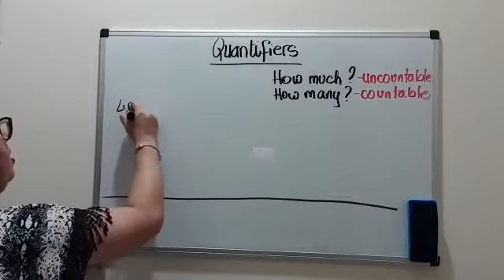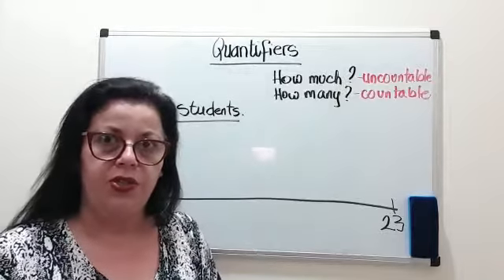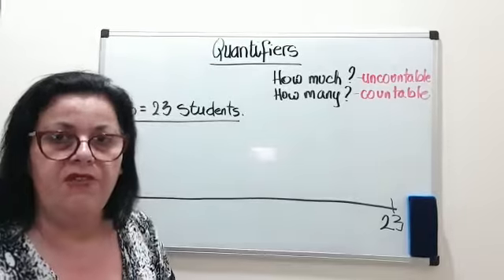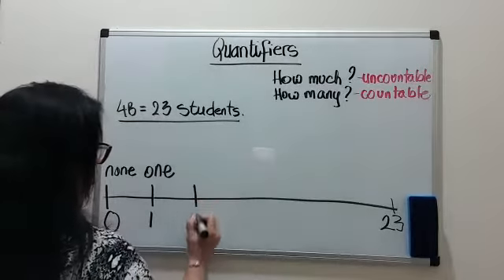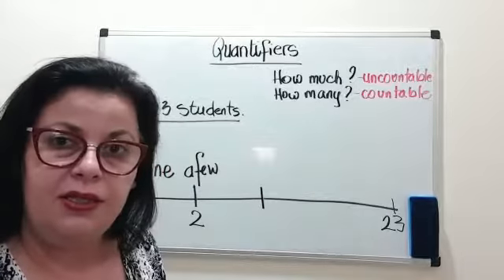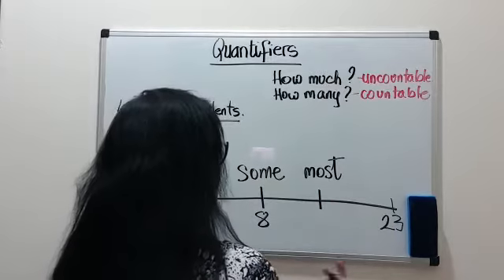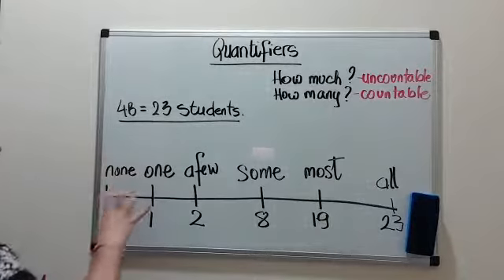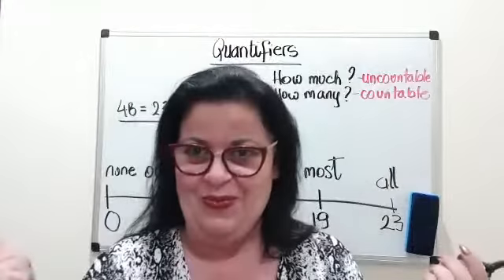Scoala Online: Grammar - Quantifiers (gramatica - cuantificatori)